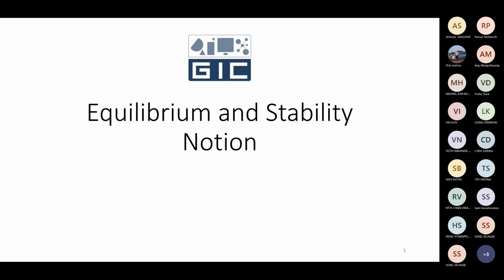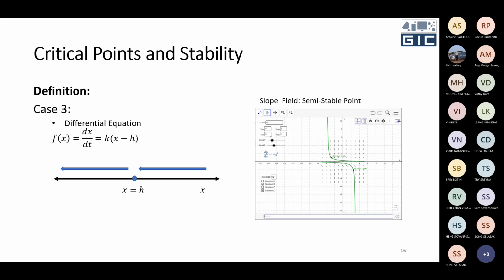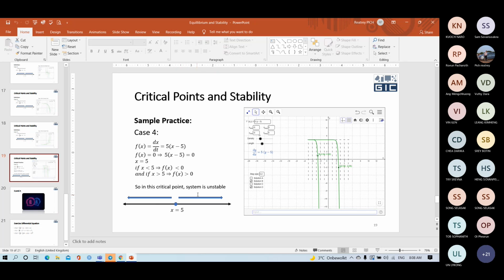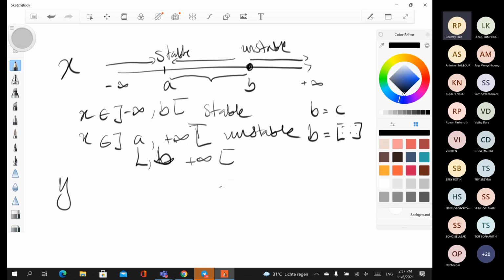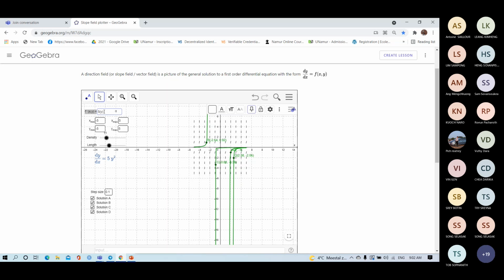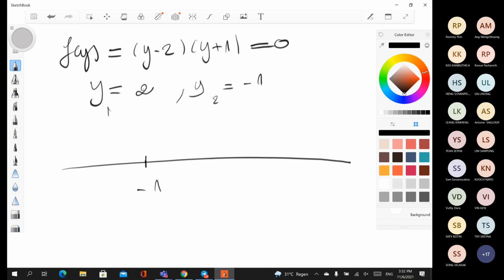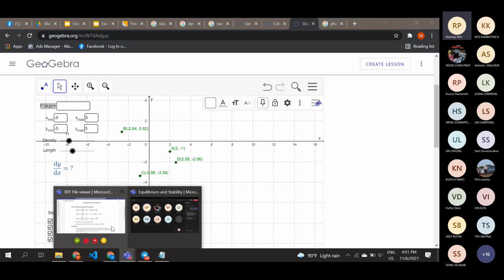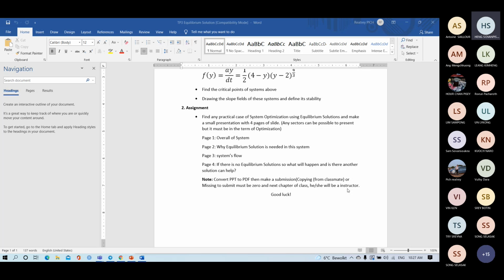S & M cours & TP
teached by Dr. Pich Reatrey
date saturday 6th November 2021